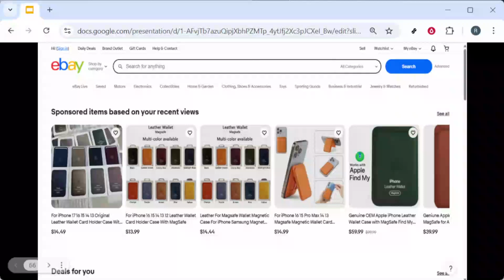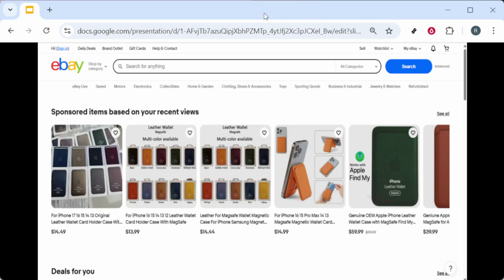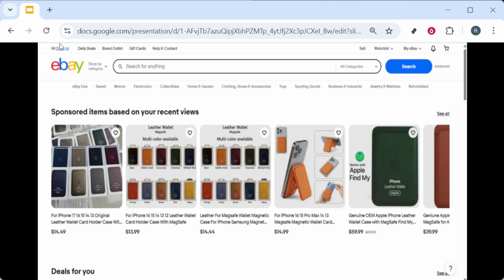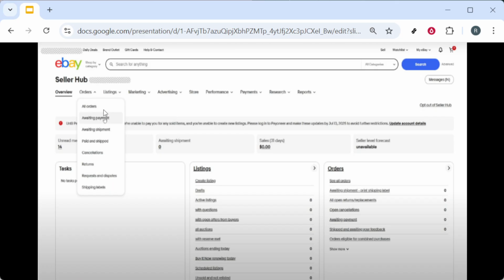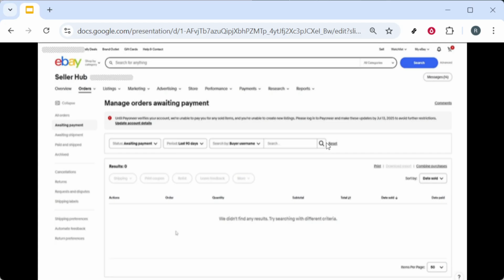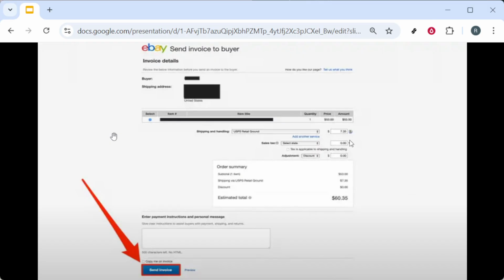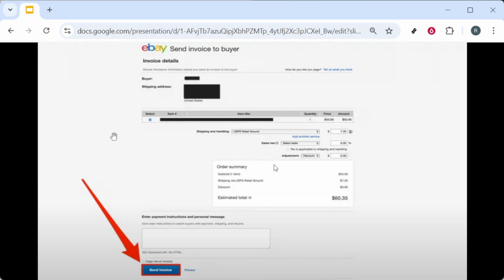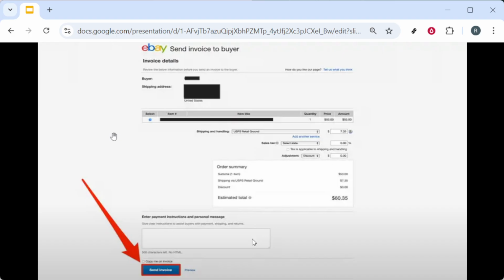How to Send an Invoice On eBay (Step by Step)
This tutorial teaches sellers how to send an invoice on eBay after a buyer makes a purchase. Perfect for custom orders or combined shipping.
✅ You’ll learn:
When to send an invoice
Customizing payment and shipping options
Using the Seller Hub to send invoices
Managing buyer communication professionally